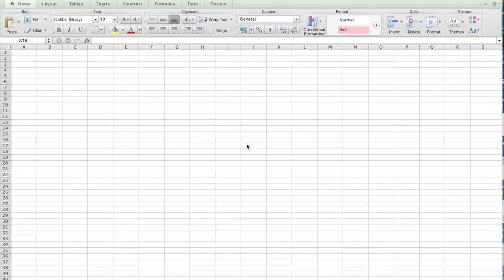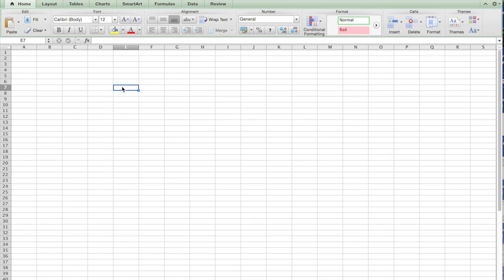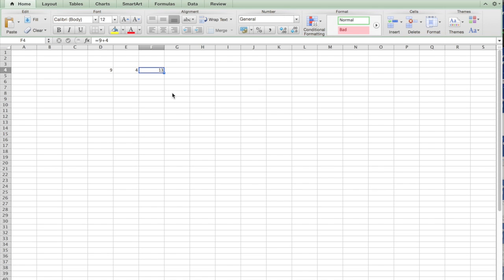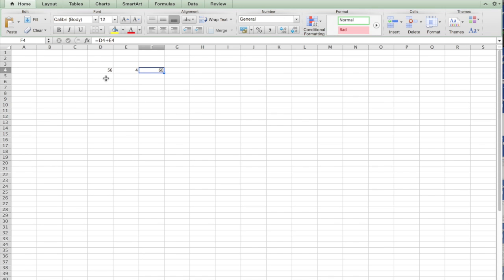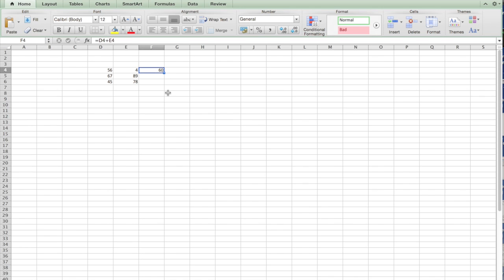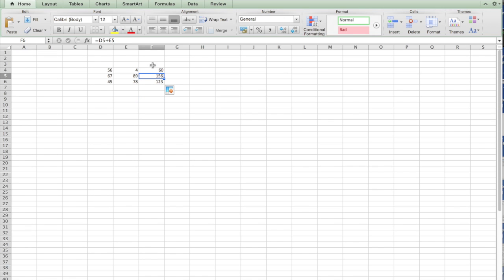Excel-tutorial1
This video is about Excel-tutorial1